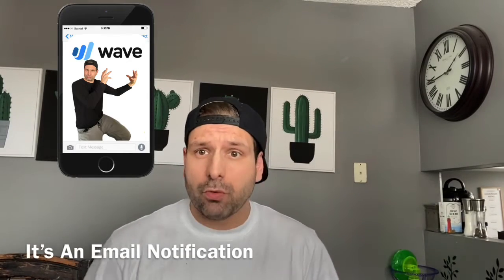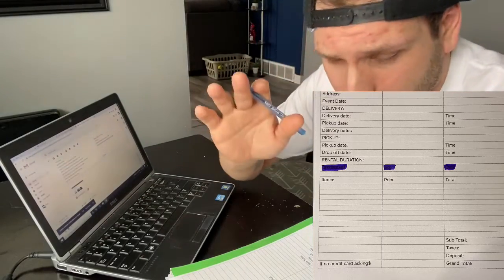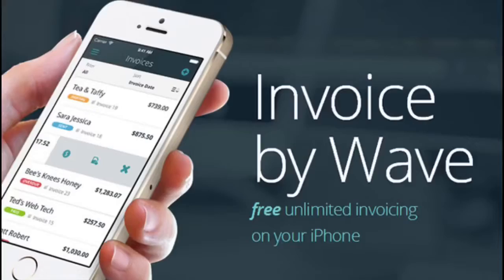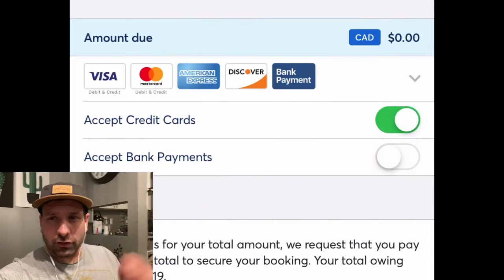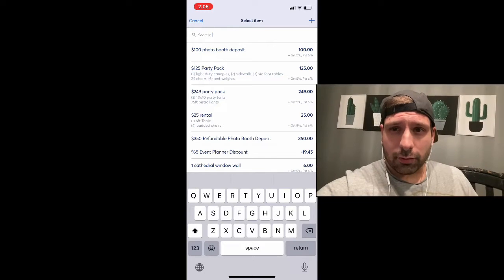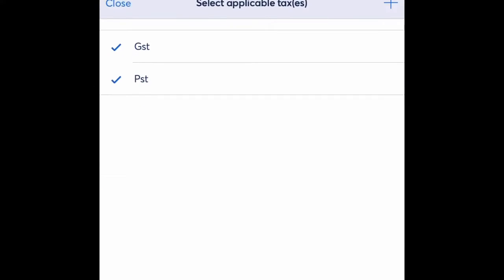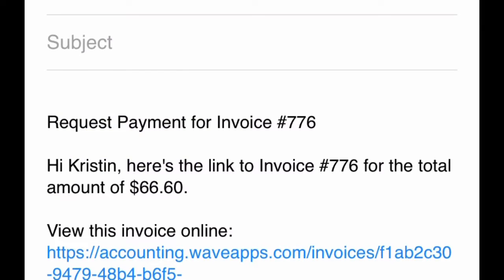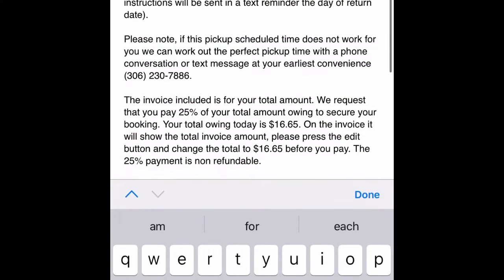How To Take Credit Card Payments With Wave And My Price Quote Process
Want To See My Quote Process and Credit Card Solution For My Home Based Business

3. Once You Make The DIY Photo Booth Learn How To Market Them

1. TRB VLOGS: (check out his photo booth inspired by my white photo booth build design)